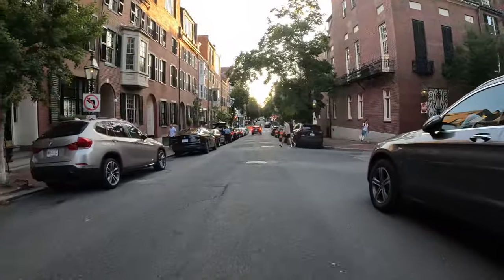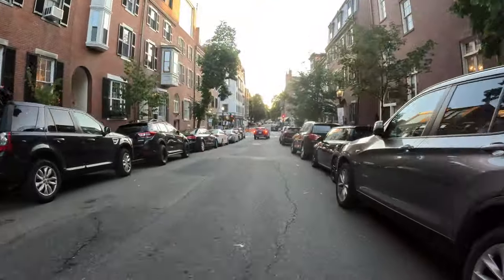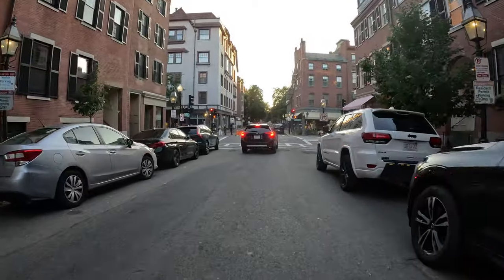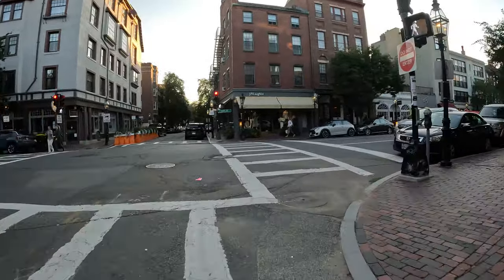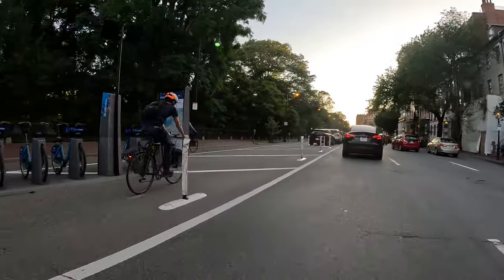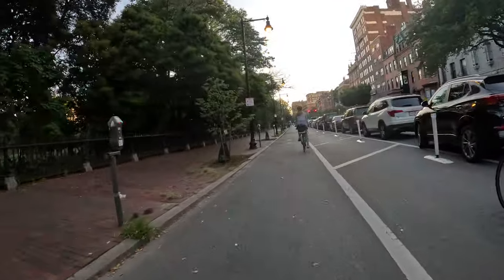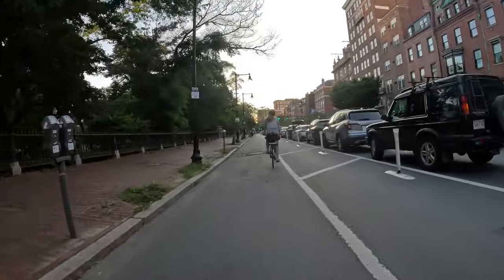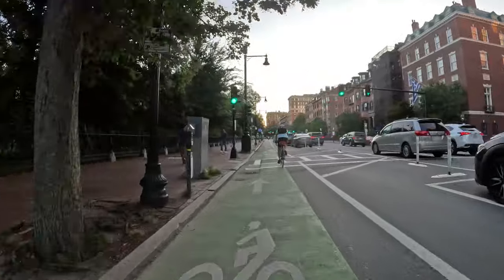Beacon Hill - A Cycling Tour of Boston's Historic and Charming Neighborhood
Here is an inside look at Beacon Hill and what it looks like on a few of the streets.  This is mostly Chestnut and Spruce and of course Charles.

Note that Charles st is one way in the Beacon Hill district and there is not set bike lane on Charles itself.  Tricky intersection as well when you want to get out to the Boston Public Garden (no bikes in Garden or Common).